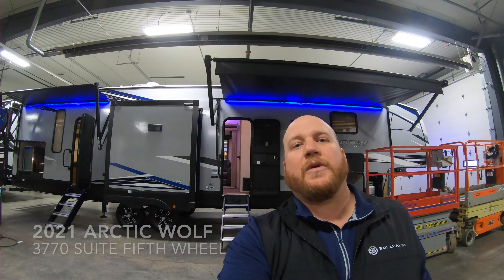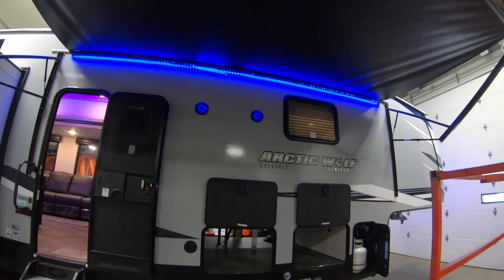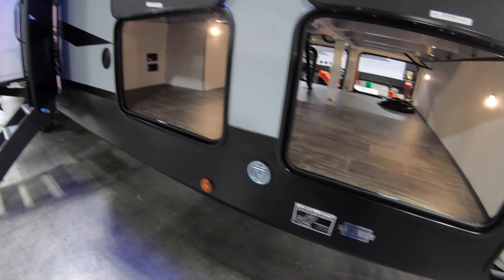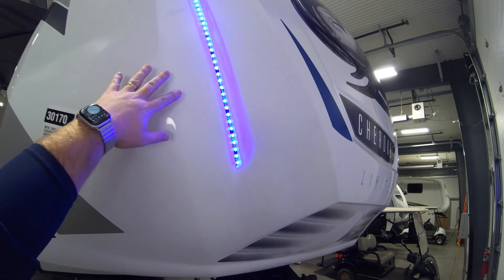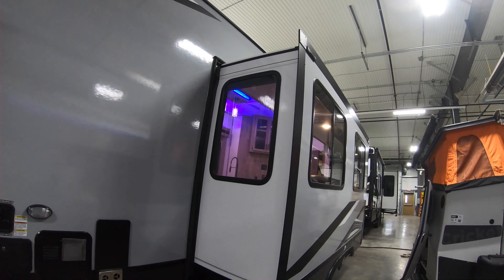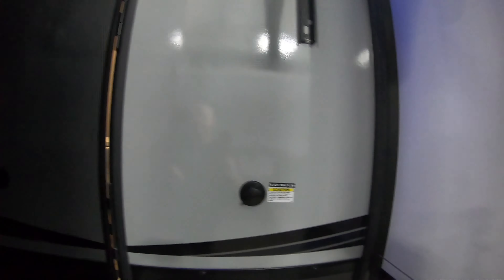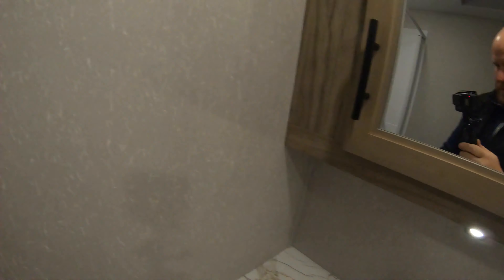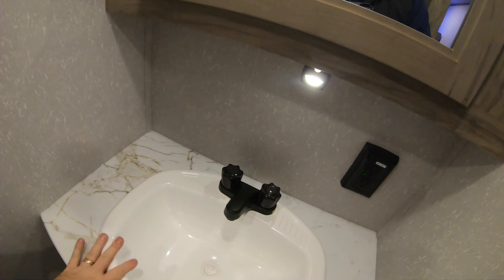2021 Arctic Wolf 3770 Suite Fifth Wheel at Bullyan RV in Duluth, MN